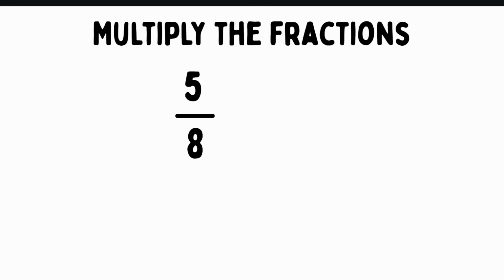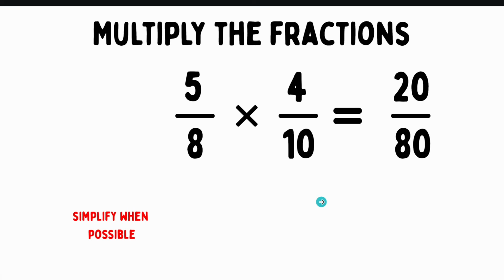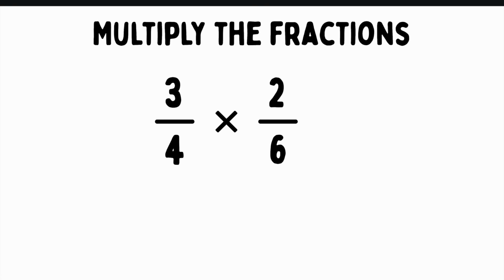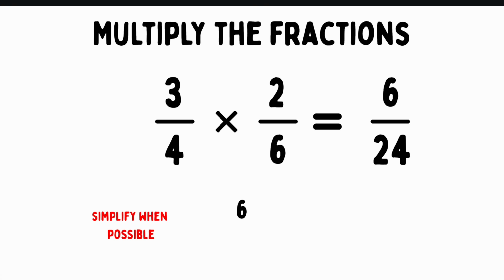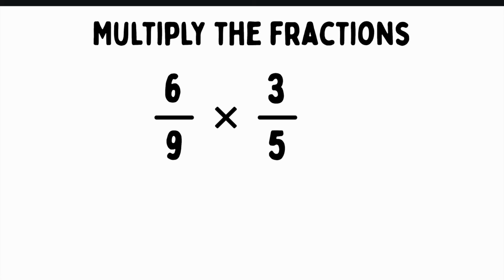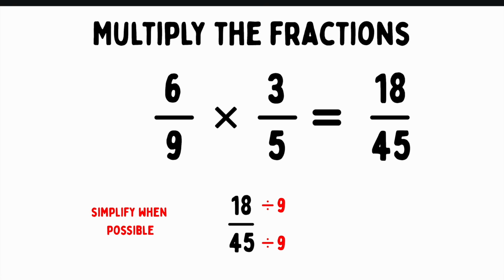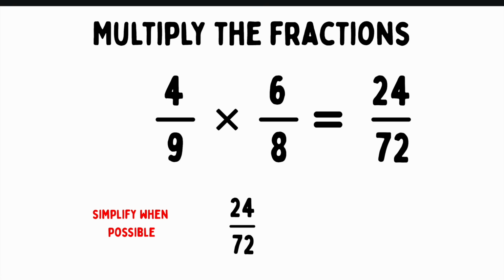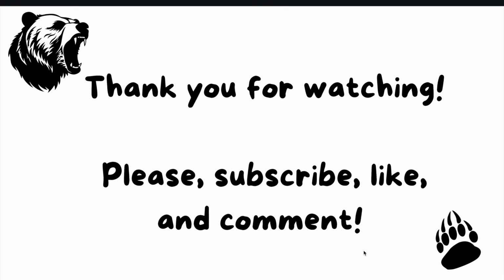Multiplying Fractions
Learn how to multiply fractions step by step in this easy-to-follow math lesson!

Perfect for students, homework help, or quick exam review.